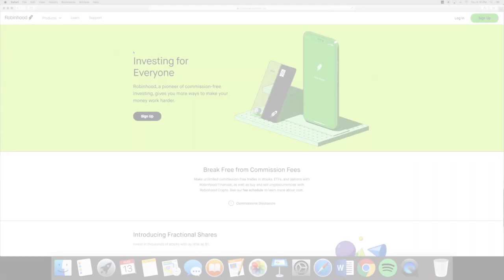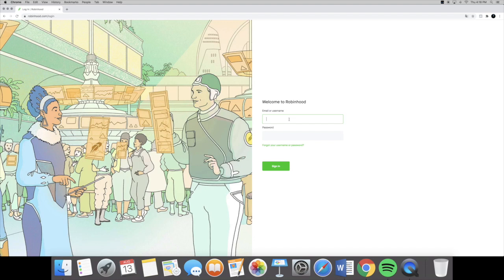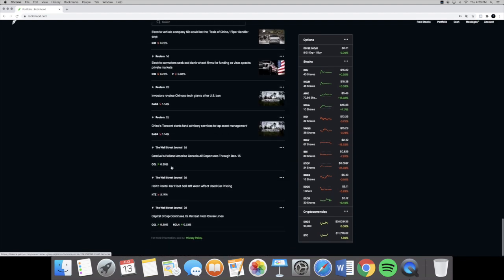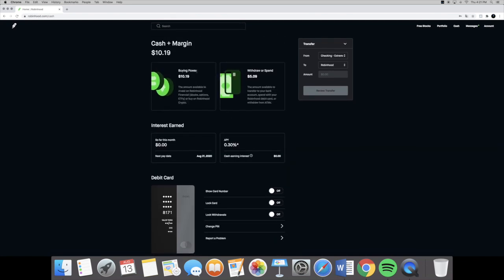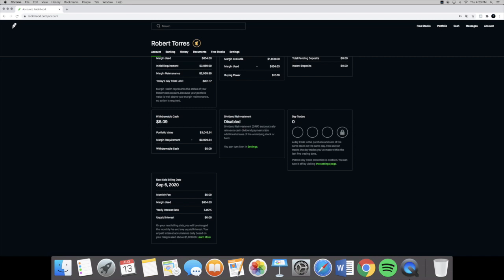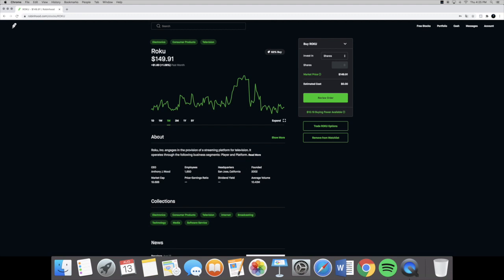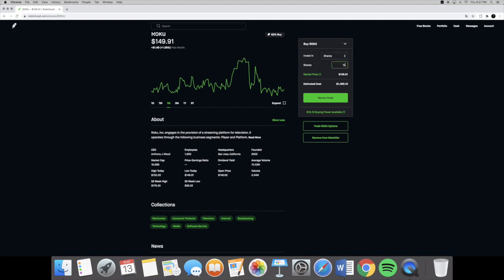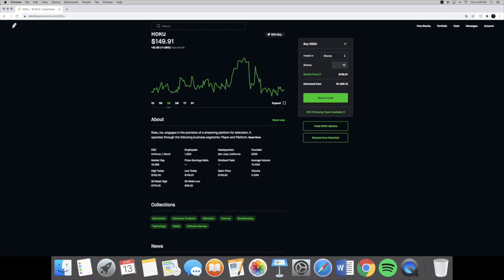Robinhood Investing for Begginners Step by Step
Robinhood Investing for Begginners Step by Step we help begginers understand how to properly start trading.

B.✅Webull "Get 2 Free Stocks!"

📌New to the stock market and trading?
In Robinhood Investing for Begginners Step by Step we break everything down in a short sweet and simplified way.

Some of the links on this webpage are affiliate links, meaning, at no additional cost to you, I may earn a commission if you click through and make a purchase and/or subscribe. Commissions earned will be used towards growing and maintaining Ingenuity Trader communities.